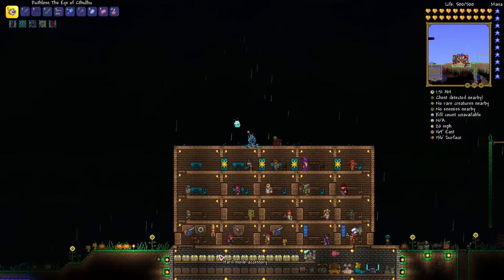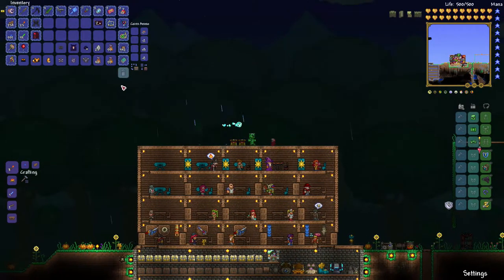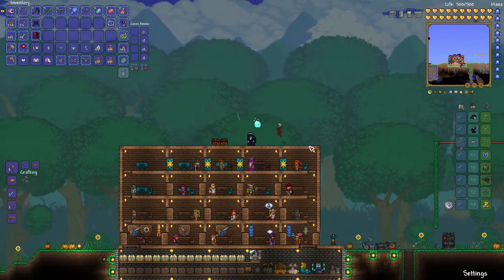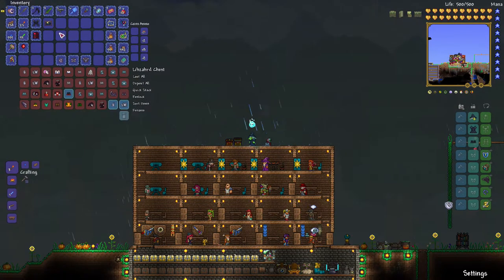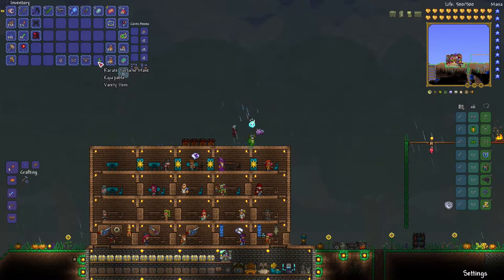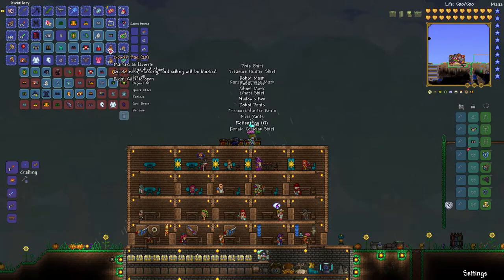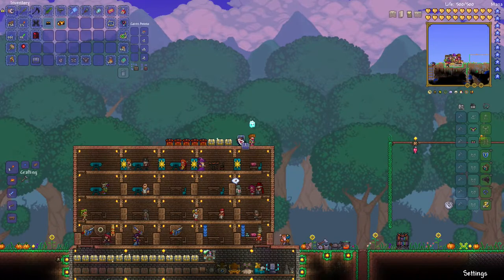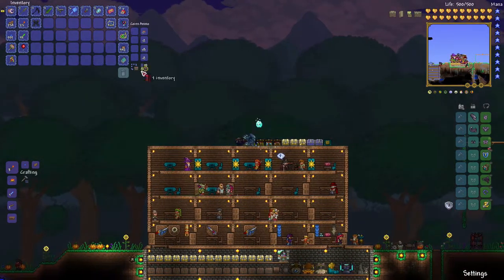Terraria Halloween special over 200 bag's opened!!!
Terraria is a side scrolling building survival game with RPG elements.
In this special episode we open all the loot bag's from the start of October.
GAME RATING
TEEN
for
Alcohol reference
Blood and gore
Cartoon violence
Mild suggestive themes
Edited by:Papa.Meerkat.
Intro and end screen by:Papa.Meerkat and his son's
Thumbnail art by:Papa.Meerkat and My son's.